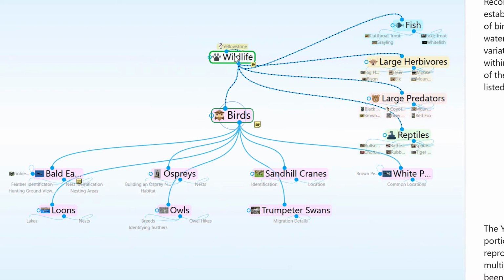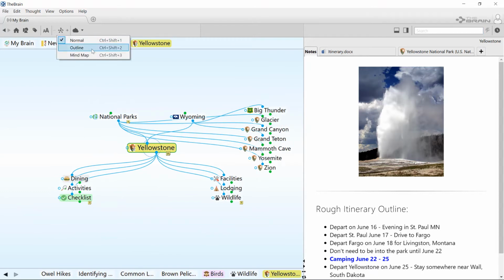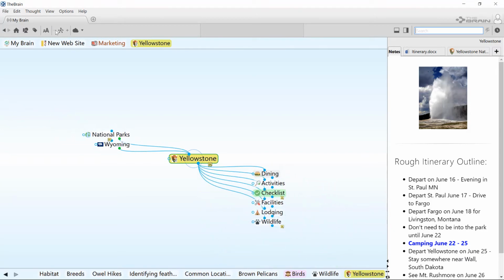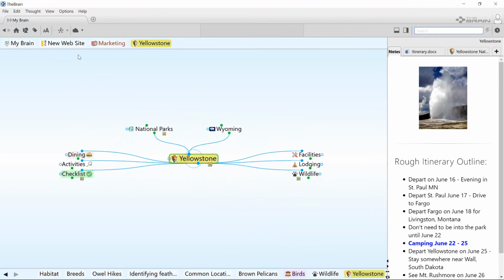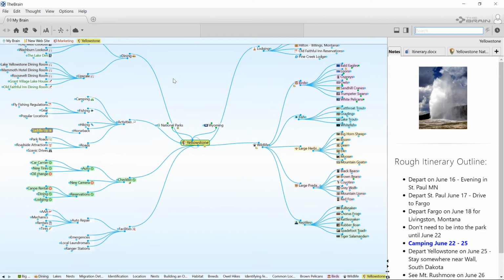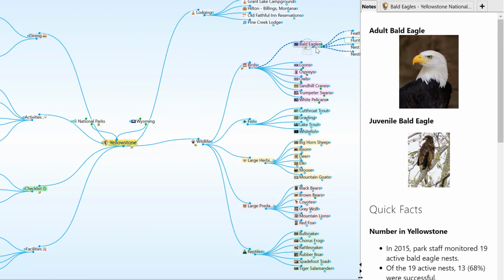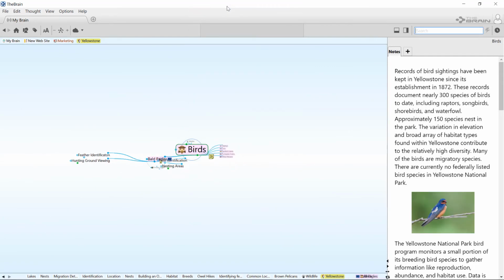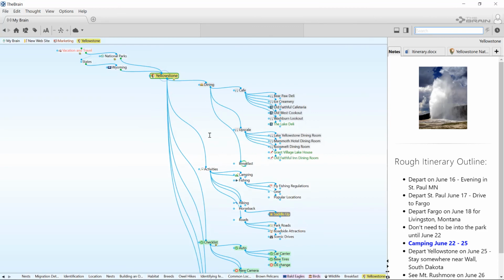TheBrain Layouts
TheBrain lets you organize all your ideas and information the way you think. The software offers intelligent note taking, associative file management, relationship visualization and collaboration. and get started on your own digital Brain!

This video tutorial will guide you though the many different layout and visualization options that are available in the Brain that you create.

TheBrain's novel approach falls into the category of mind mapping software but offers a dynamic visualization. This enables an unlimited number of links and connections. Users can create thousands of thoughts in a single Brain. You can synchronize your Brain and all the information across multiple machines and with other people. Your Brain can be accessed from all devices: on your computer or from TheBrain cloud.